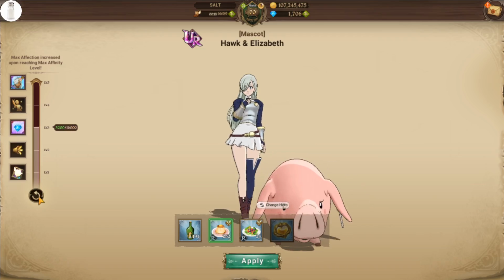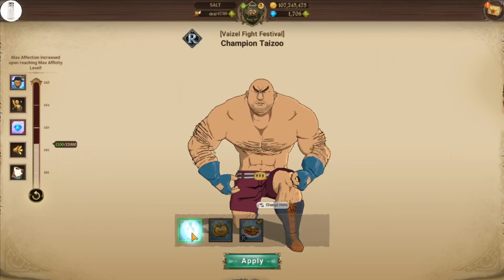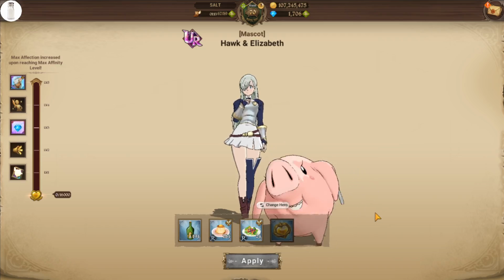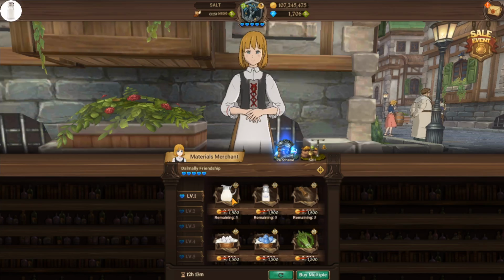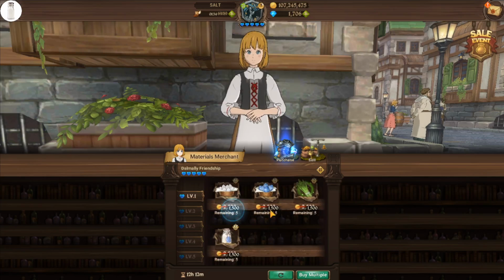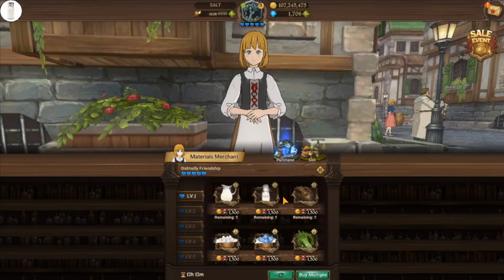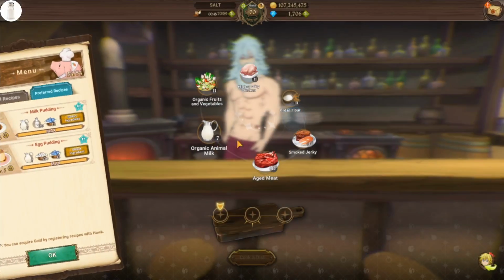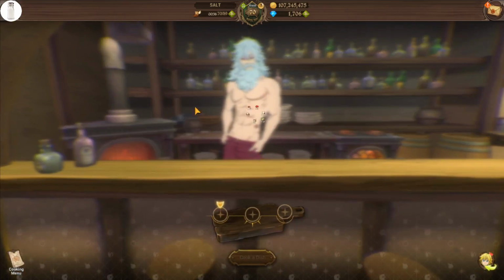How to "BUY" 58+ Gems for ~3,712,000 Gold in 7DS Seven Deadly Sins Grand Cross Global